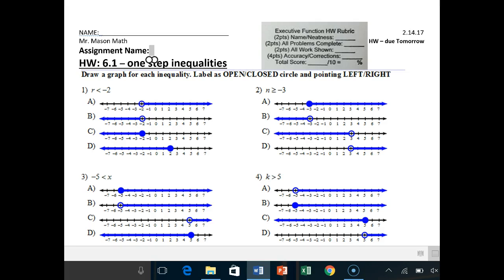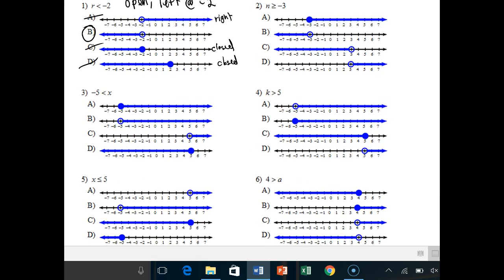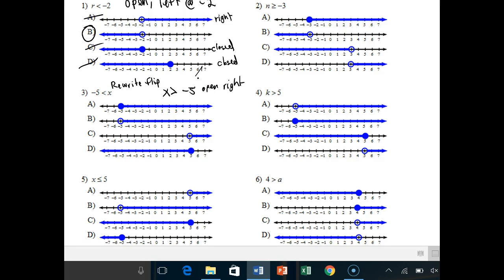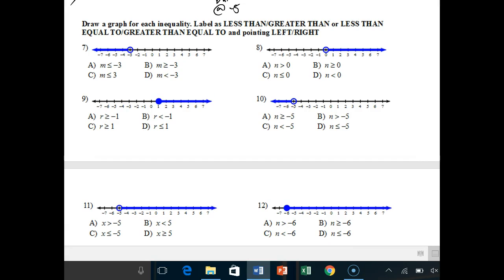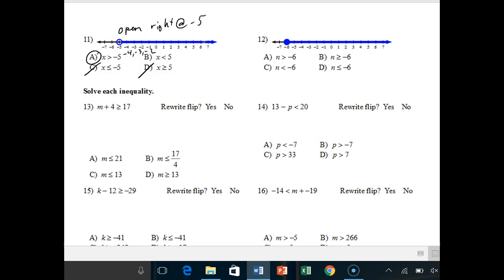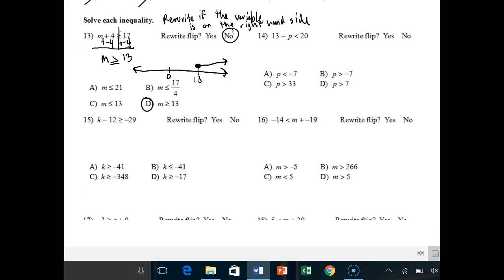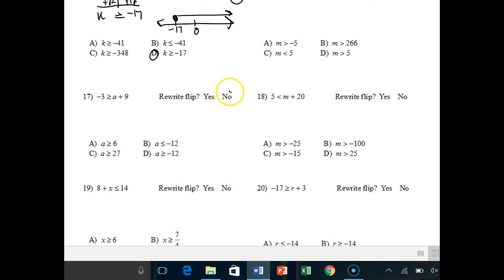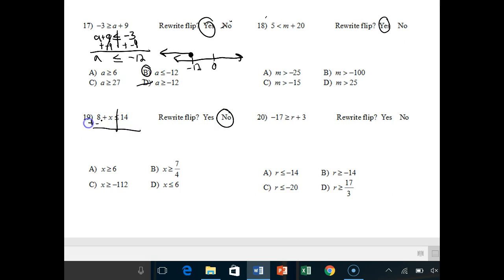HW 6.1: One Step inequalities